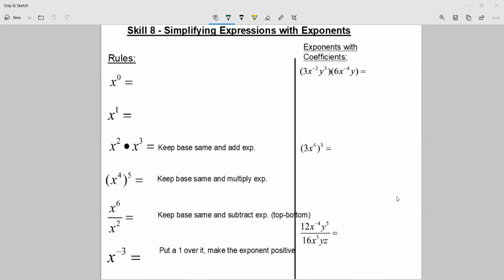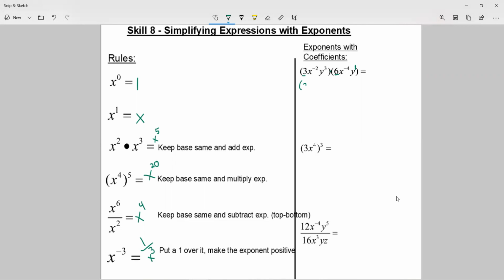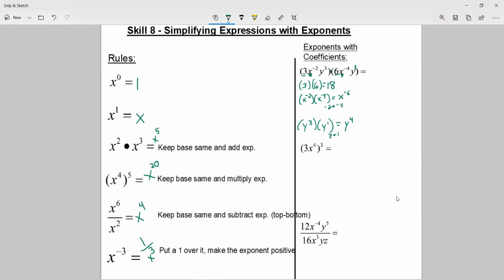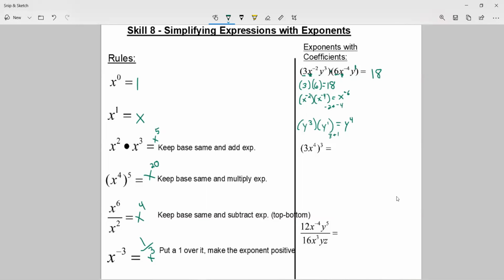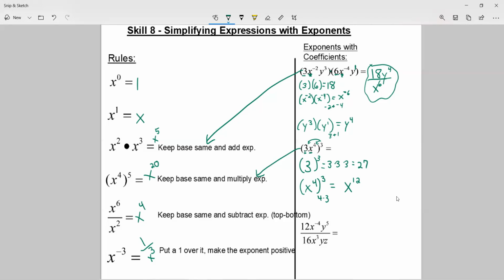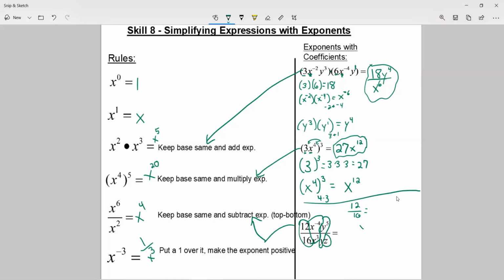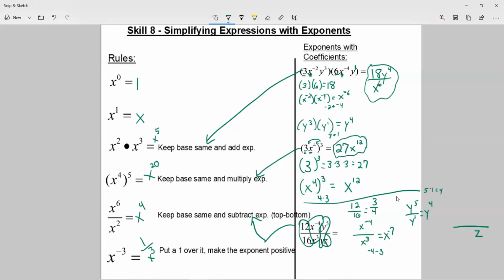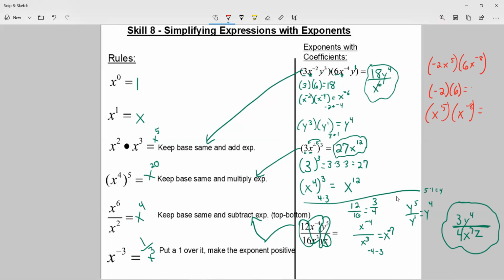pg 16 skill 8 with coeff